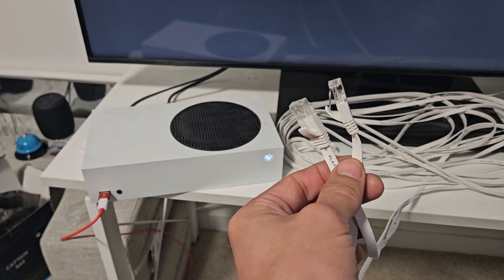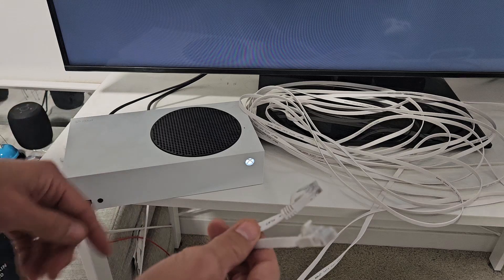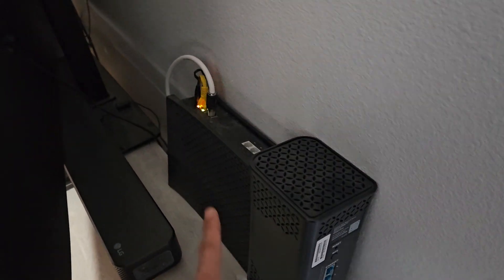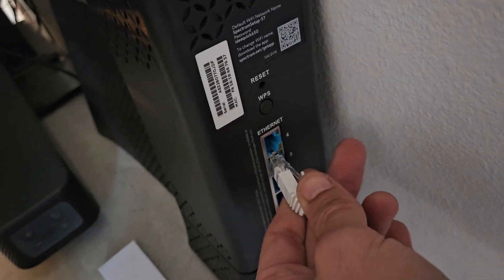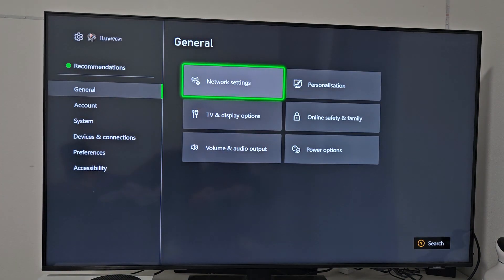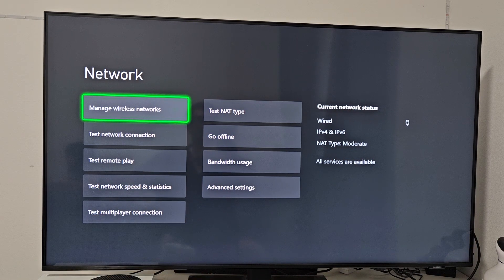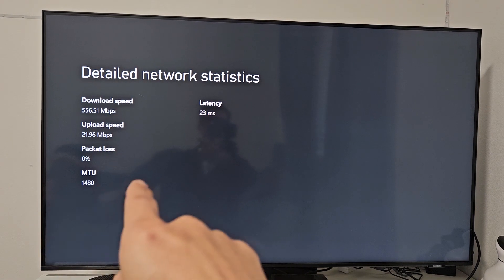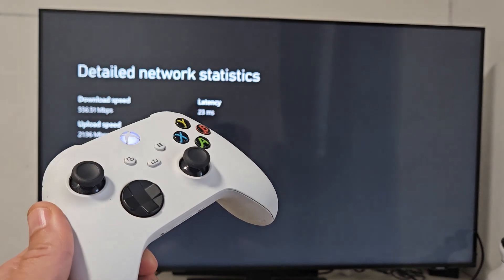Xbox Series X/S: How to Connect via Wired LAN Cable (Ethernet Cable)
I show you how to connect to the internet via wired LAN Cable (ethernet cable) from the Xbox Series S or X to your modem/router for faster and more reliable connection then WiFi. I hope this helps.

Ethernet Cable in this video: Jadaol Cat 6 Ethernet Cable 50 ft, Outdoor&Indoor 10Gbps Support Cat8 Cat7 Network, Flat Fast Speed RJ45 Internet LAN Computer Solid Patch Cord with Clips for Router, Modem, PS4/5, Xbox, Gaming, White

Xbox Series X
Microsoft Xbox Series S All-Digital Console